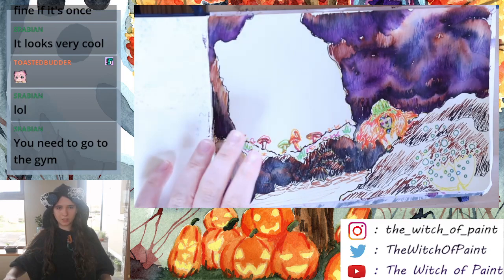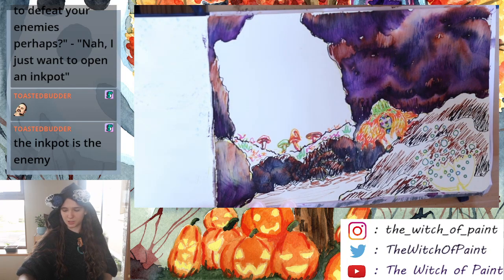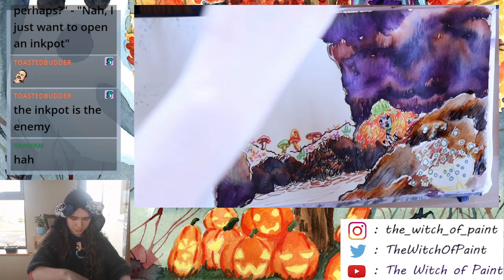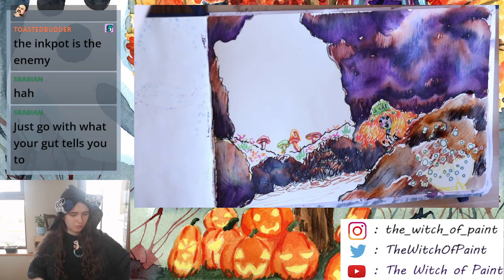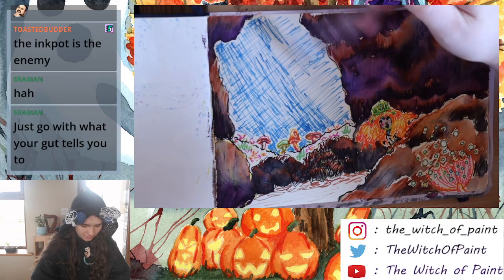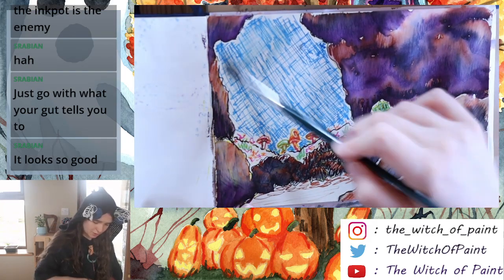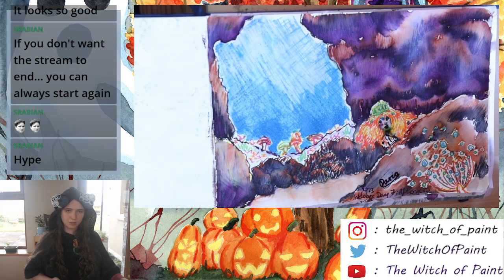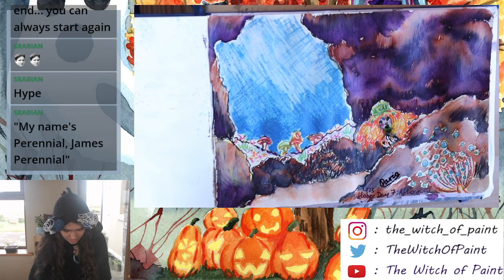Inktober 2023 Day 7: Afterglow! What happens after the glow? (2/2)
Part 2 of day seven of Inktober!

I also stream regularly on twitch! During Inktober I'm online EVERY DAY! Hope to see you all there!